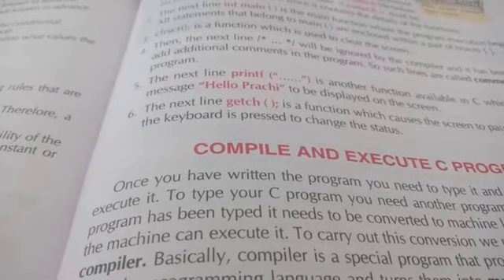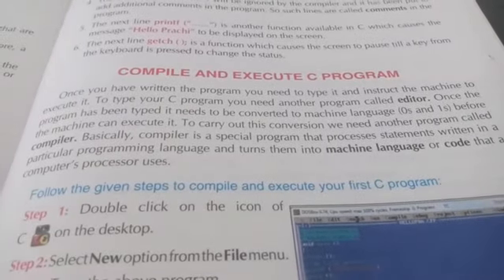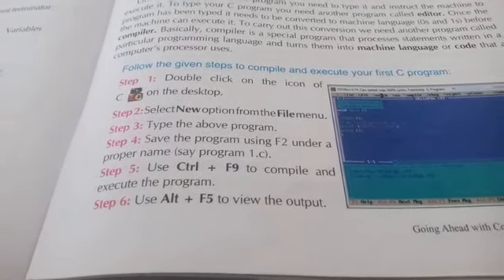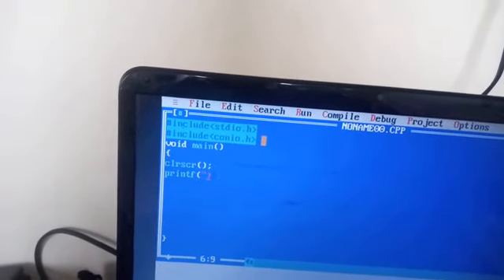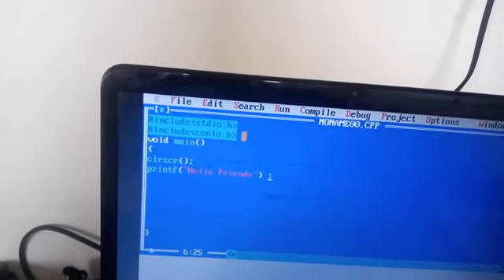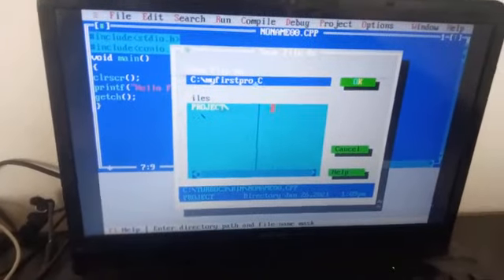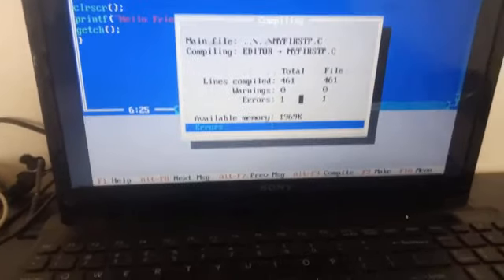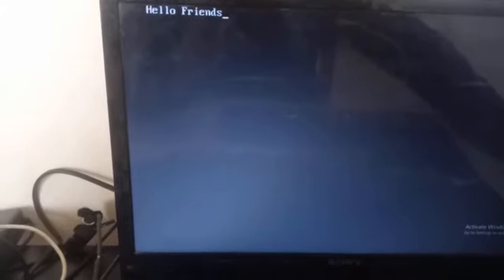class 7 C programming (Introduction of application and print a message)